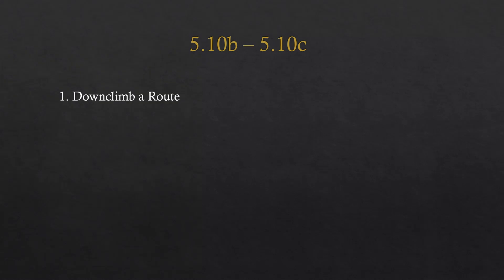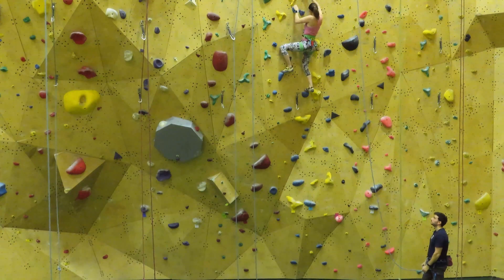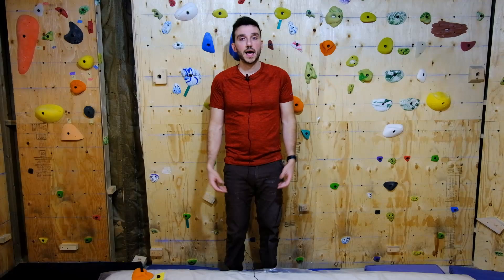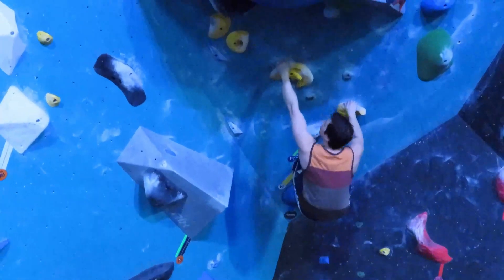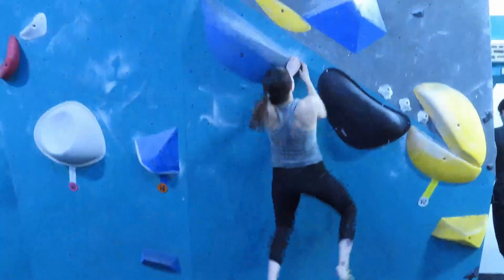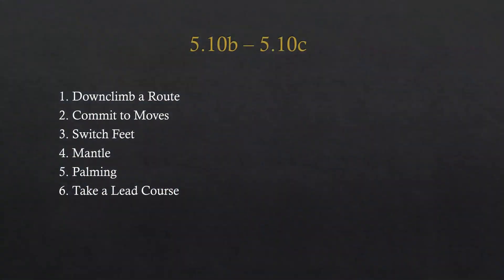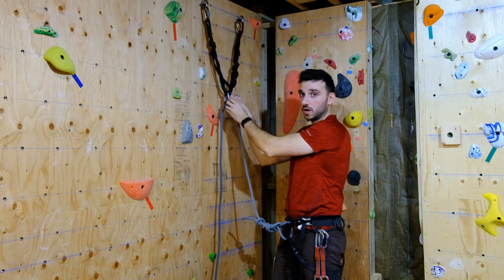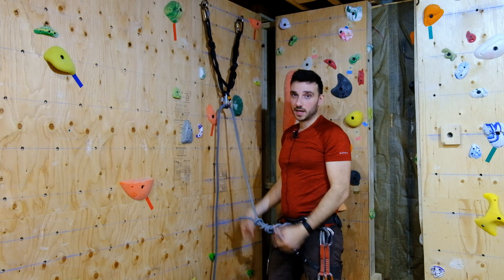2.3 RCTP - L2 5.10a to 5.10c Part 3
Climbing Techniques for the 5.10b - 5.10c range